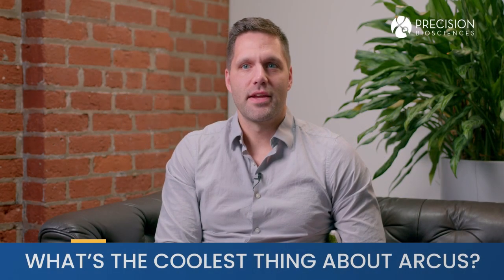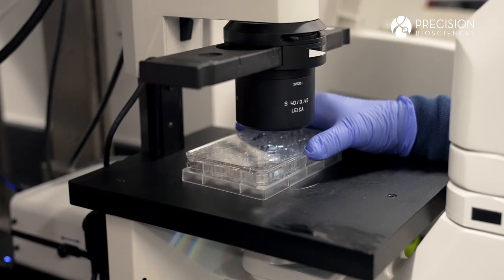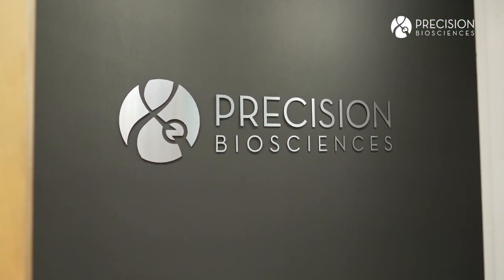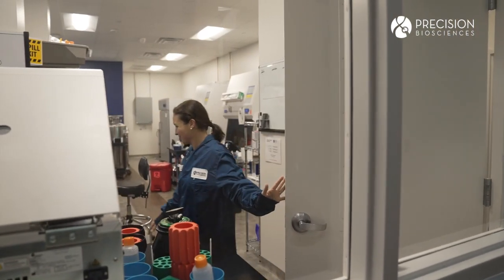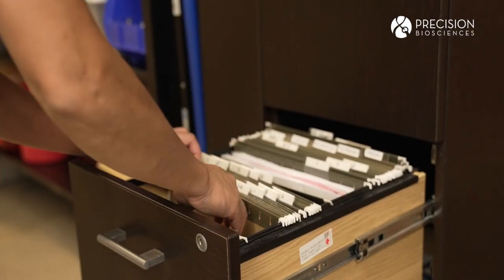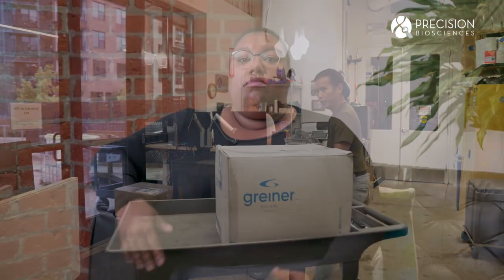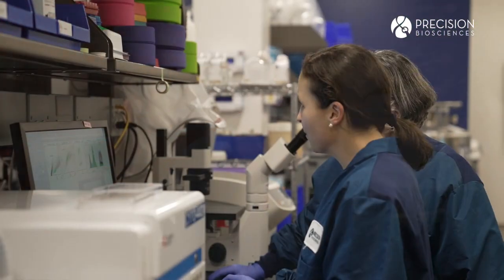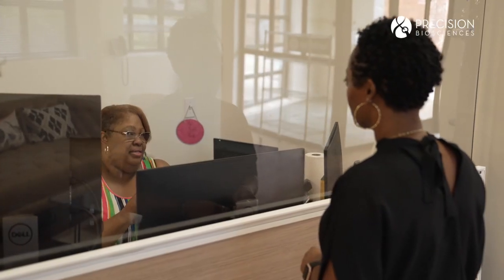Why are we so passionate about ARCUS?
Why are we so passionate about ARCUS? Because it has the potential to be more than just a platform – it could be a game-changer in precision gene editing. 🌟

Listen as our scientists share what excites them most about ARCUS. From its precision to its potential ability to unlock breakthrough therapies, our team is dedicated to transforming lives through innovation.